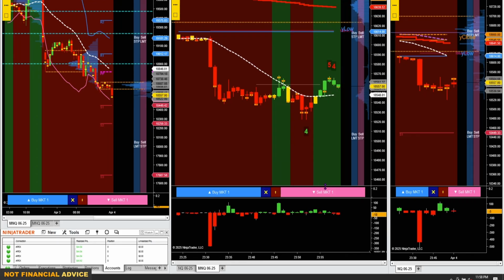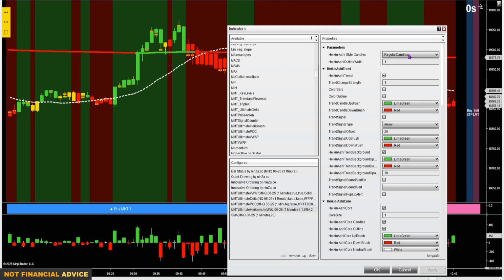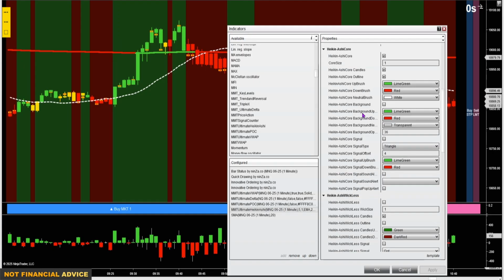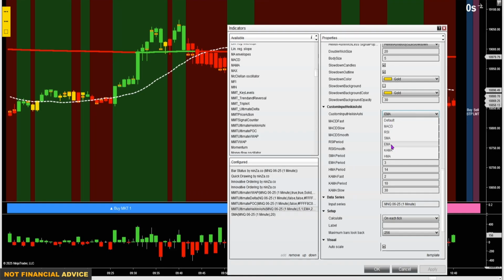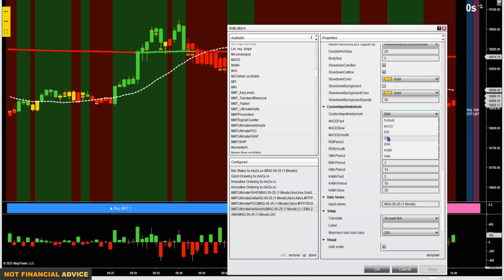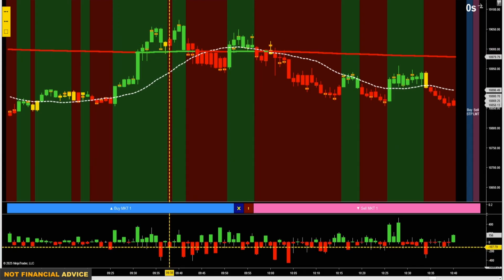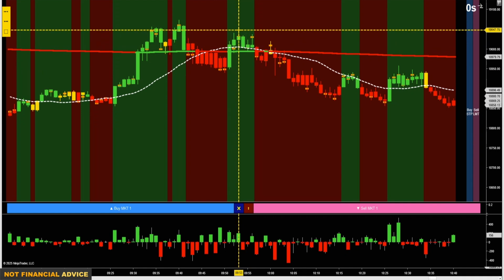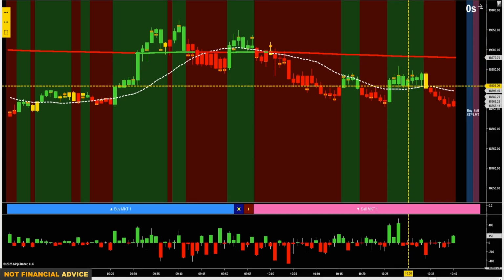I created an indicator that allows you to see HEIKIN ASHI on REGULAR CANDLESTICKS!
A deep dive into the possibilities of trading with Heikin Ashi in new and exciting ways!